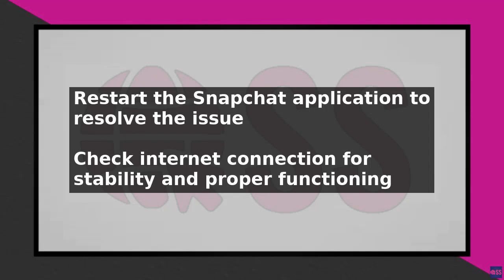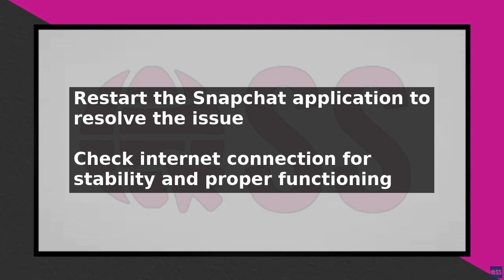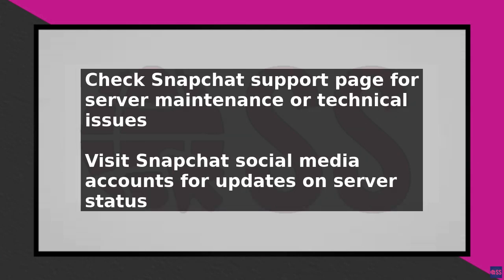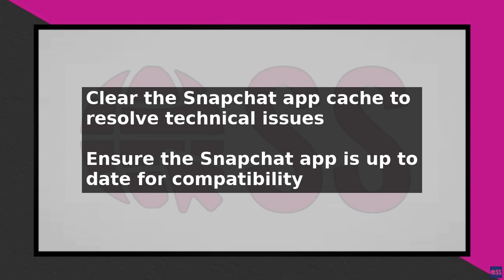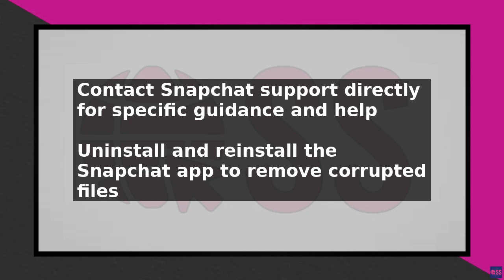How To Fix Snapchat Support Code SS06 (2025)